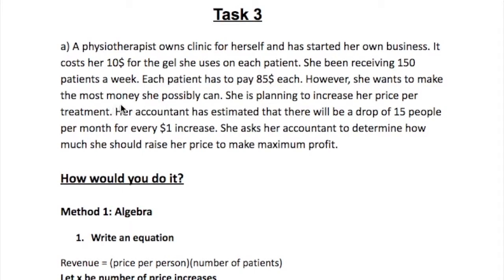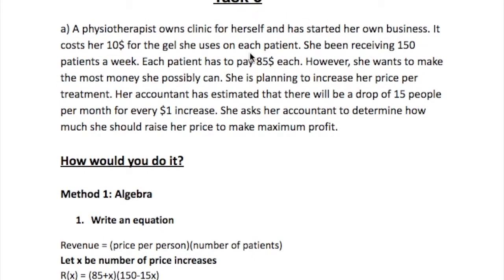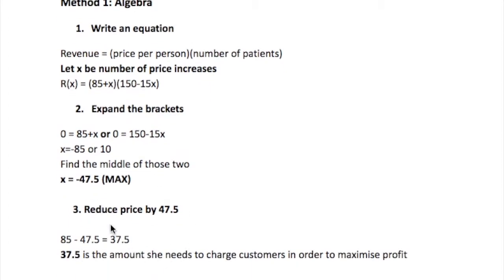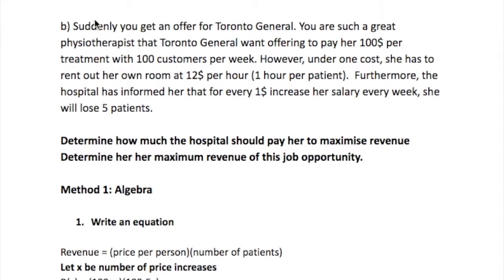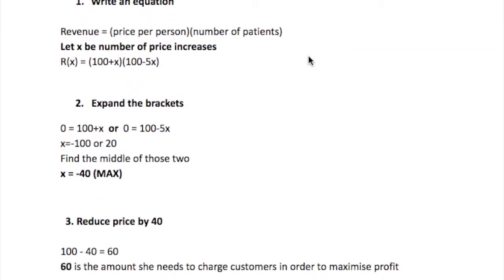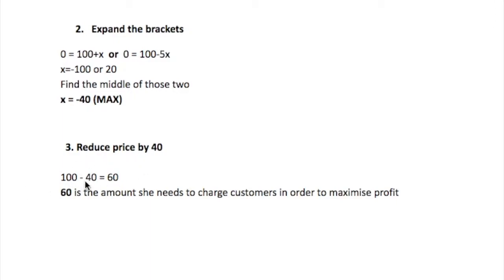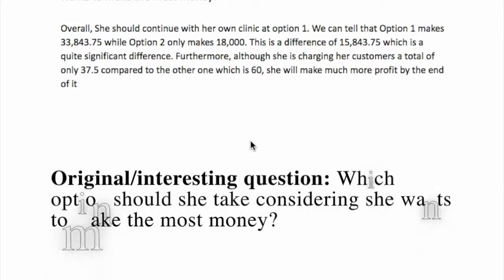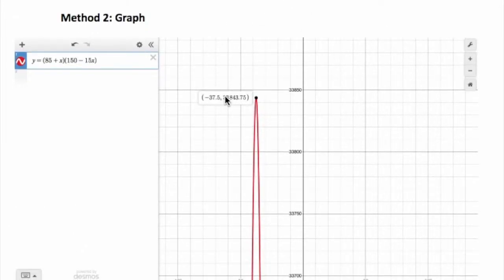How to calculate maximum revenue in quadratics